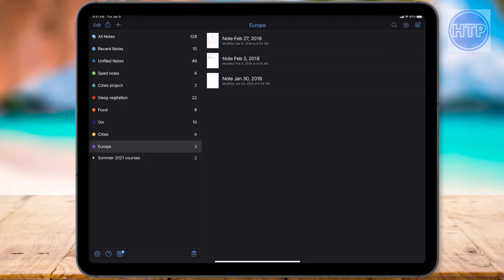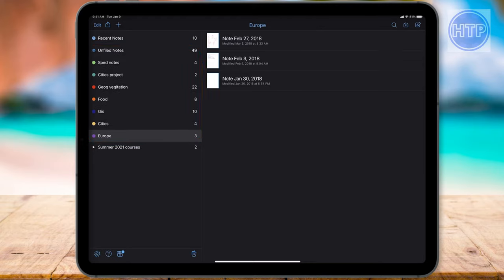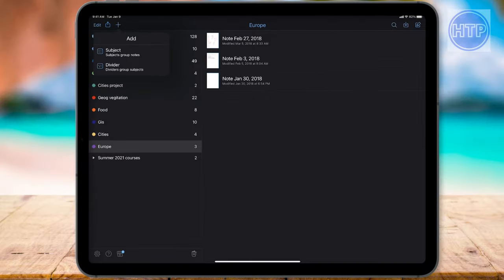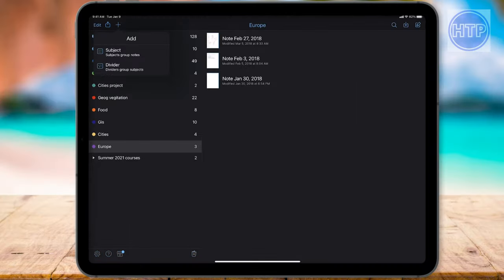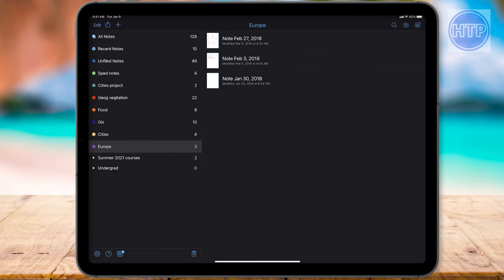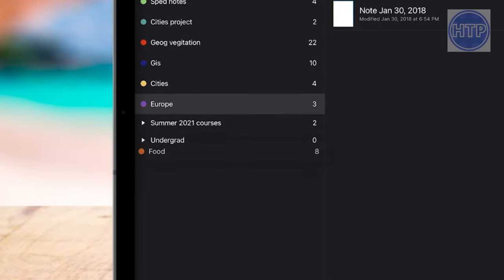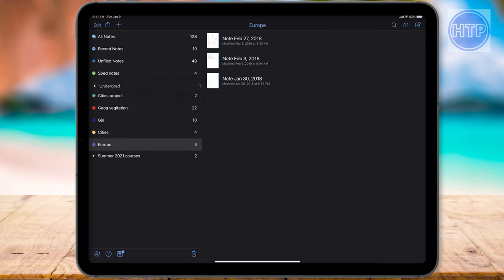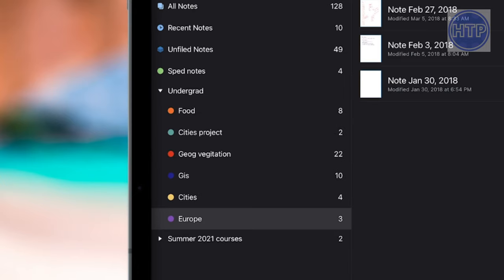How to use Dividers in Notability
If you are trying to organize notes in Notability, using dividers is a great place to start. This tutorial will show you how to organize your notes using dividers in Notability